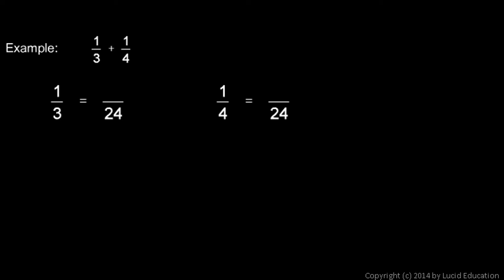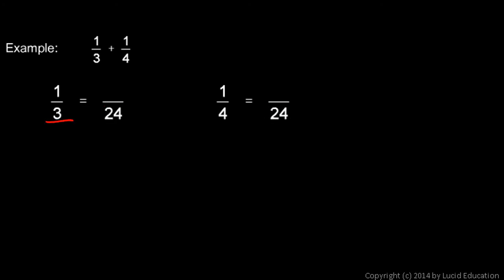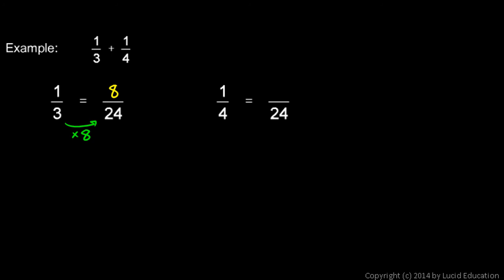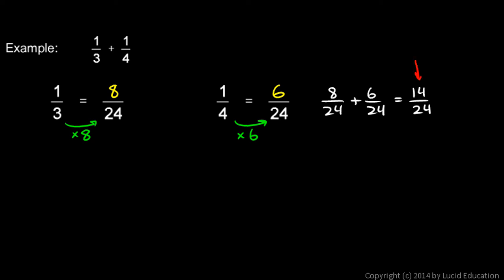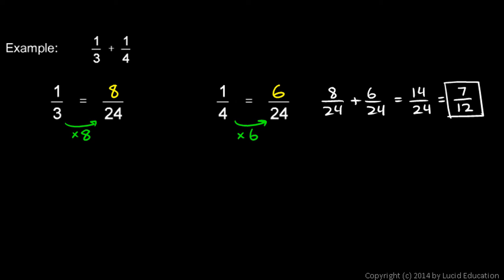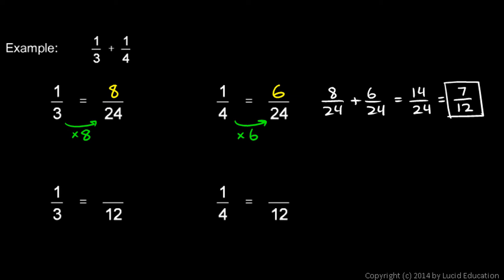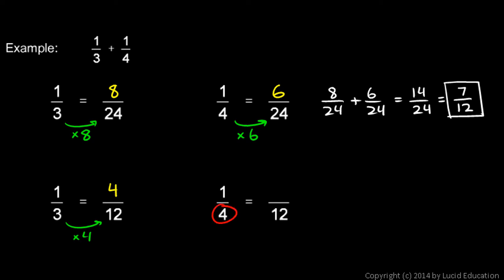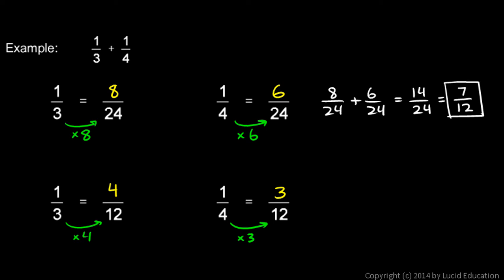Prealgebra 4.1m - Adding and Subtracting Fractions - Examples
Some important points regarding adding and subtracting fractions are demonstrated by example.